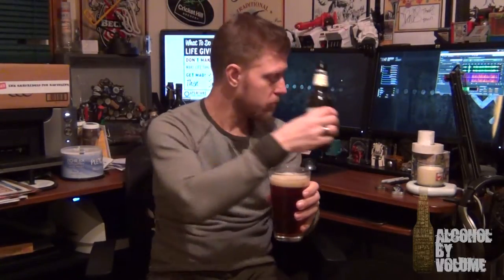Alcohol By Volume, Beer Review 025. Blue Moon First Peach Ale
Another "crafty" review, this time from the MillerCoors-owned Blue Moon Brewing out of Golden, Colorado, it's their new seasonal First Peach Ale.

Listen to Alcohol By Volume LIVE every Tuesday night from 6-8pm ET only on More Like Radio!